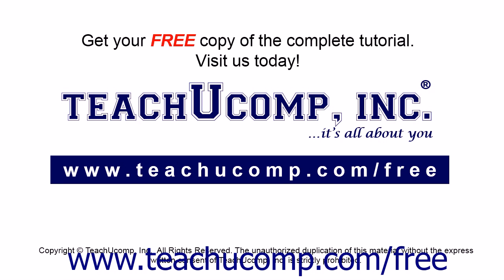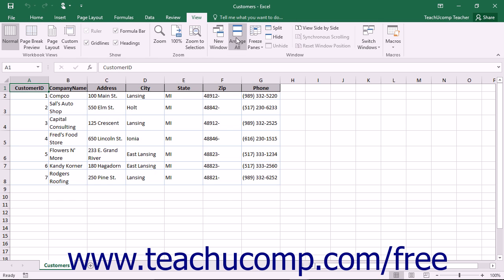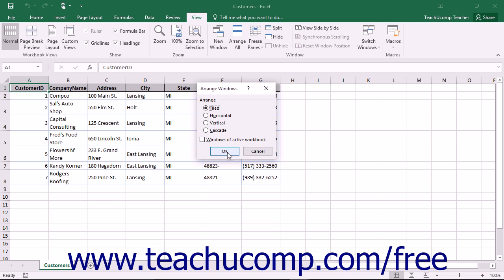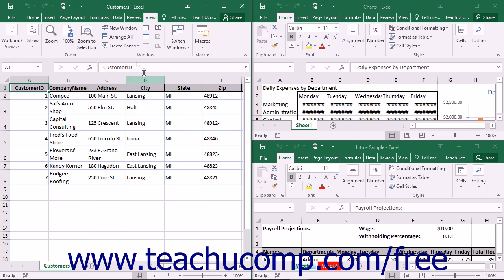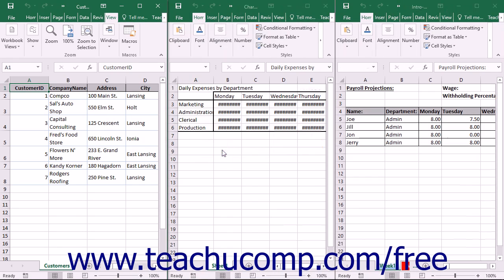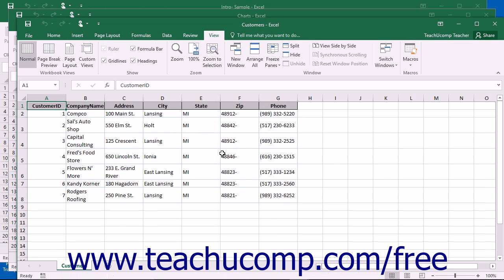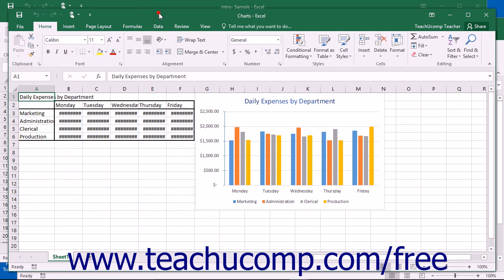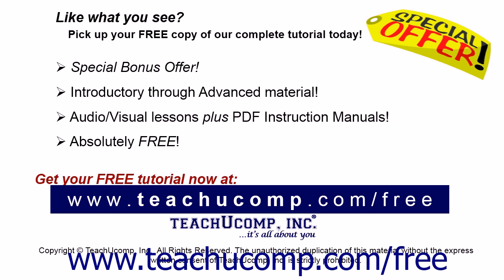Excel 2016 Tutorial Arranging Open Workbook Windows Microsoft Training Lesson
Learn how to Arrange Open Workbook Windows in Microsoft Excel A clip from Mastering Excel Made Easy v. 2016. - the most comprehensive Excel tutorial available. Visit us today!